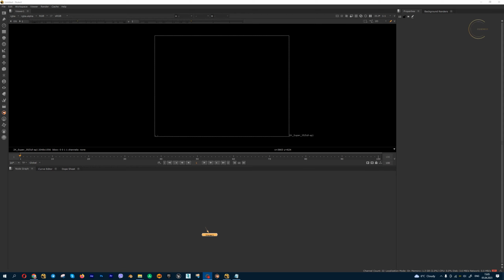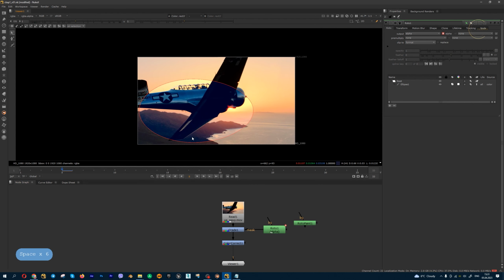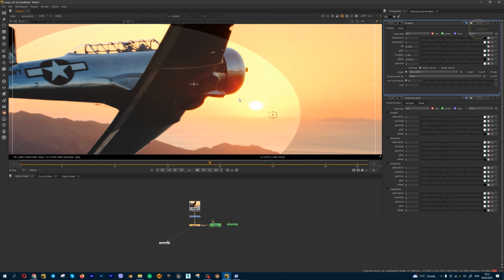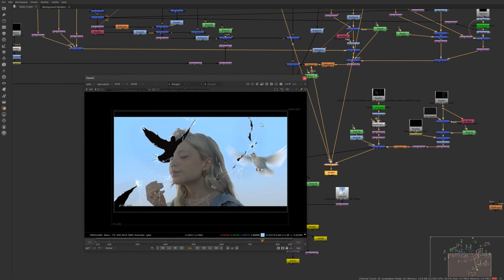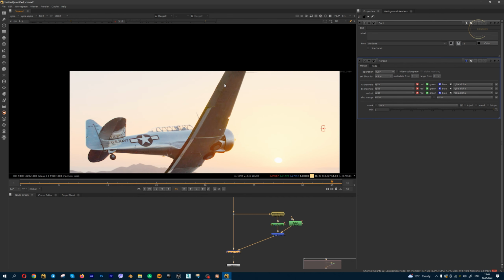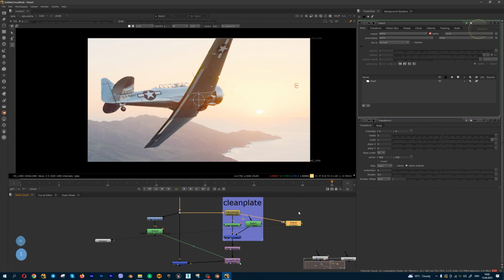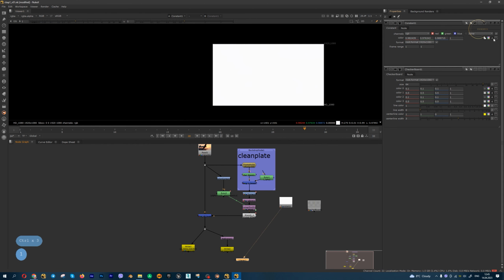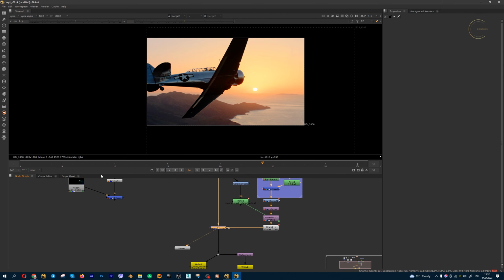Foundry Nuke for Beginners.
This is first lesson from NUKE (COMPOSITING ARTIST) 5.0 training.

In this tutorial, I'll show you the main principles of how to work with Foundry Nuke 14. An Introduction to Nuke. Learning the Basics. Nuke Fundamentals for Beginners.

Nuke is the powerful post-production node-based compositing tool at the heart of the Nuke family. Whether your focus is on blockbusters, animation or binge-worthy episodic content, Nuke’s flexible and robust toolset empowers teams to create pixel-perfect content every time.

Digital compositing is the process of digitally assembling multiple images to make a final image, typically for movies, print, motion pictures or screen display. It is the digital analog of optical film compositing.

Nuke is a node-based digital compositing and visual effects application first developed by Digital Domain, and used for television and film post-production. Nuke is available for Microsoft Windows 7, OS X 10.9, Red Hat Enterprise Linux 5, and newer versions of these operating systems. Foundry has further developed the software since Nuke was sold in 2007.

Nuke's users include Digital Domain, Walt Disney Animation Studios, Blizzard Entertainment, DreamWorks Animation, Illumination Mac Guff, Sony Pictures Imageworks, Sony Pictures Animation, Framestore, Weta Digital, Double Negative, and Industrial Light & Magic.

Nuke (the name deriving from 'New compositor') was originally developed by software engineer Phil Beffrey and later Bill Spitzak for in-house use at Digital Domain beginning in 1993. In addition to standard compositing, Nuke was used to render higher-resolution versions of composites from Autodesk Flame.

In 2007, The Foundry, a London-based plug-in development company, took over development and marketing of Nuke from D2.The Foundry released Nuke 4.7 in June 2007, and Nuke 5 was released in early 2008, which replaced the interface with Qt and added Python scripting, and support for a stereoscopic workflow. In 2015, The Foundry released Nuke Non-commercial with some basic limitations. Nuke supports use of The Foundry plug-ins via its support for the OpenFX standard (several built-in nodes such as Keylight are OpenFX plugins).

Timecode -
00:00 - Nuke Interface
00:29 - Importing material into the Node Graph
02:58 - TimeLine Parameters
04:27 - Project Settings Setup
07:30 - Main Parameters of Nodes. 3 Ways of Node's Creation
09:41 - Working with Masks
13:49 - Nuke, NukeX, Nuke Studio, Nuke Indie - All Features
15:41 - Project's Preferences
17:04 - Workspaces
18:24 - Help System
20:20 - Working in Nuke - Main Principles
28:35 - Hotkeys
35:15 - PC for Nuke
40:33 - Working with the real task from scratch
53:11 - Tracker Node
59:23 - Planar Tracking
1:03:57 - Parameter's Animation
1:12:56 - Rules of Exporting Material
1:19:00 - Most Common Nodes
1:28:01 - Premult Node